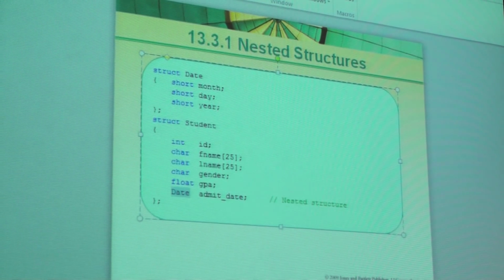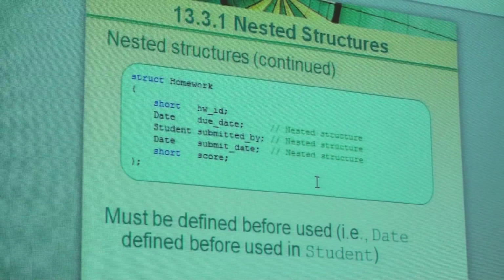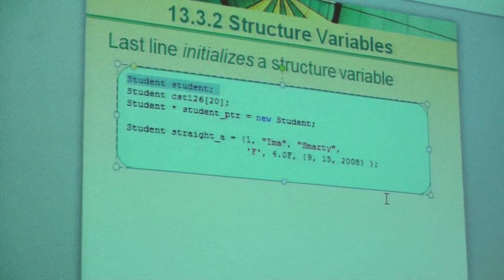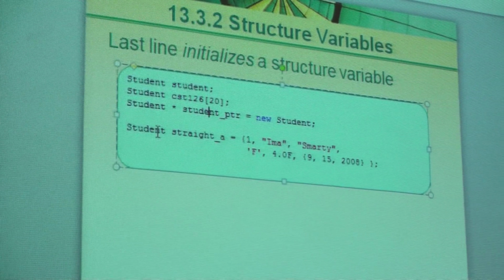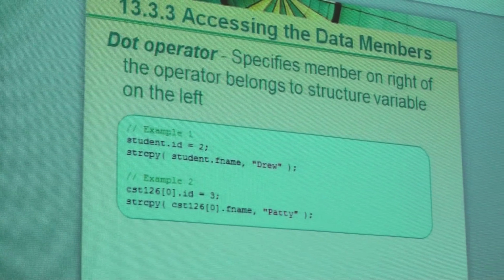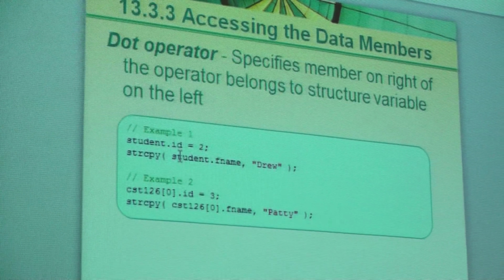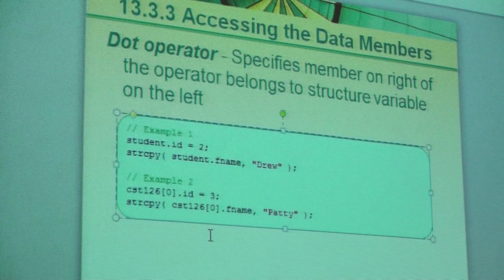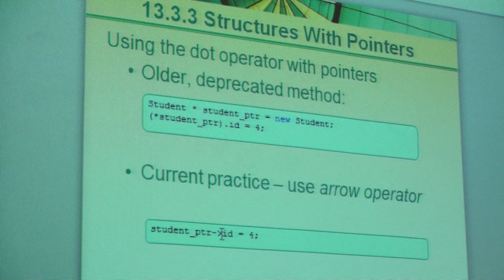CST 126 Lecture 7b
C++ Lecture 7b
1/24/2011